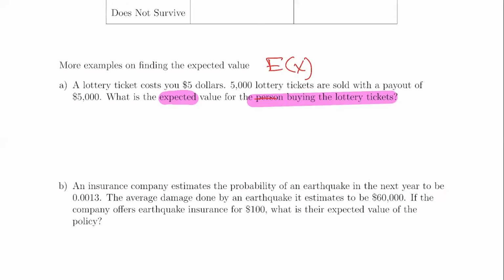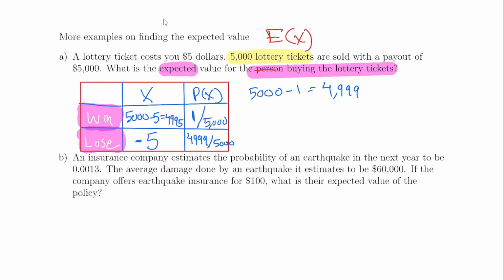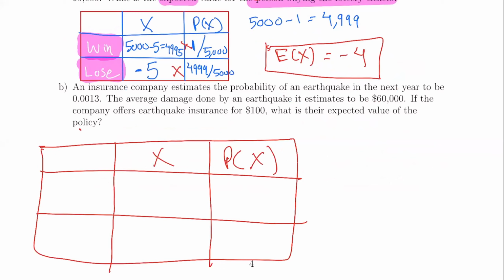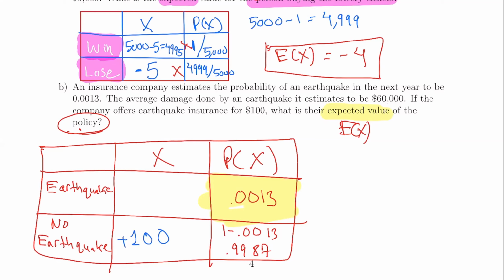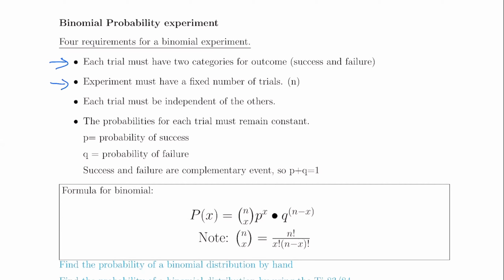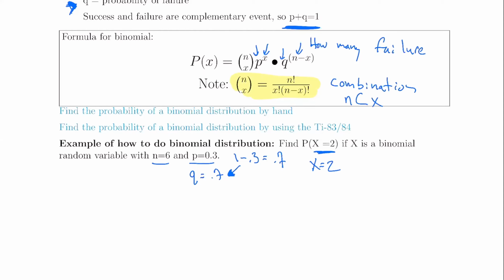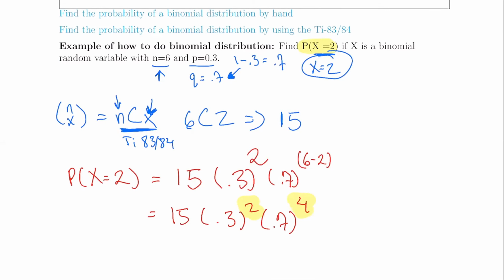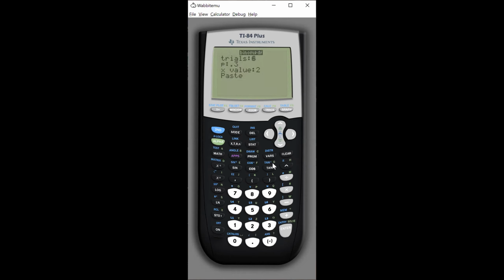Math 227 April 15 Part 1